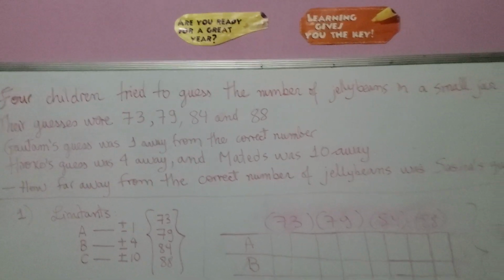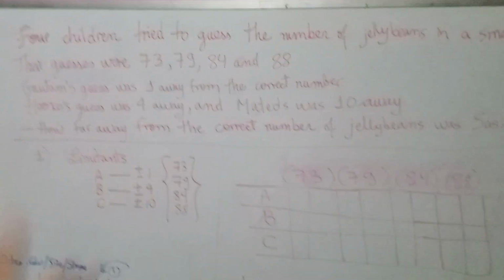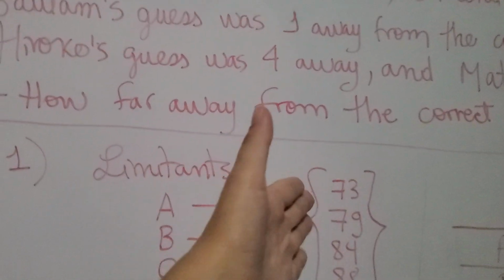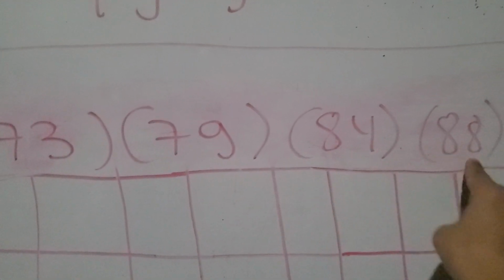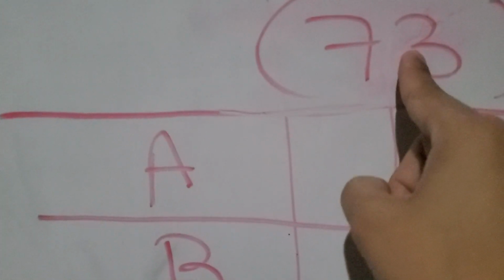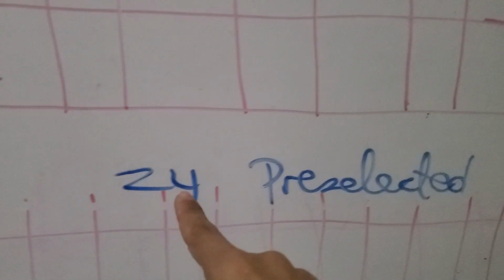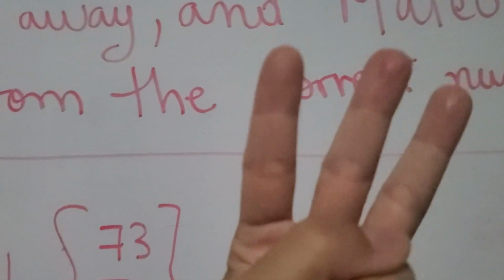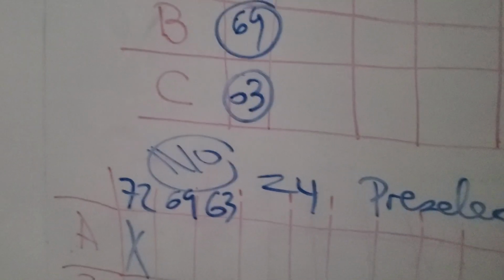Counting Problem Example and How to Manage the Process (Logic and Math BASIC)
I wrote some books, if you want to take a look at them check out: